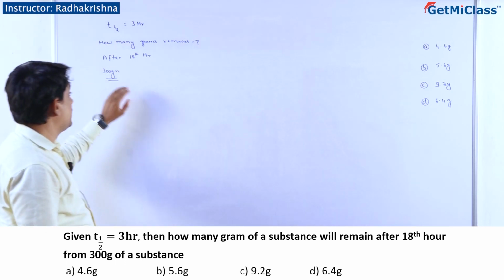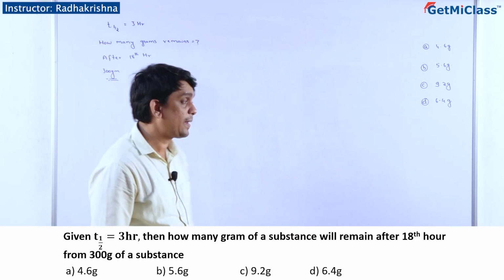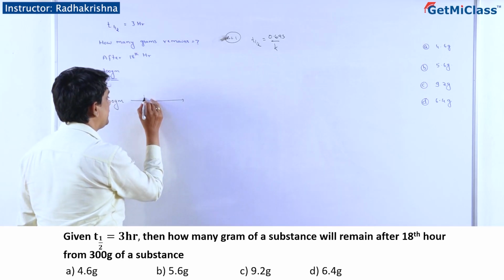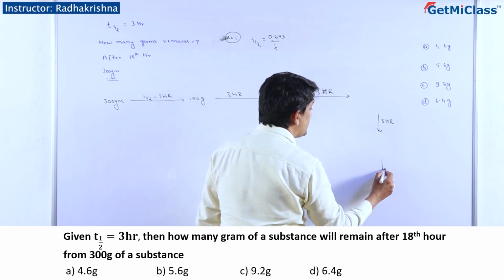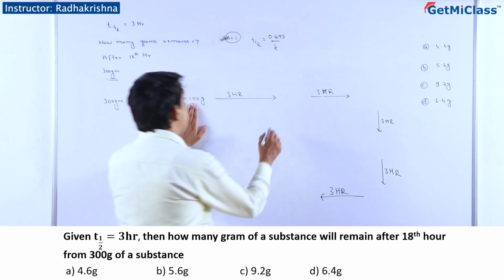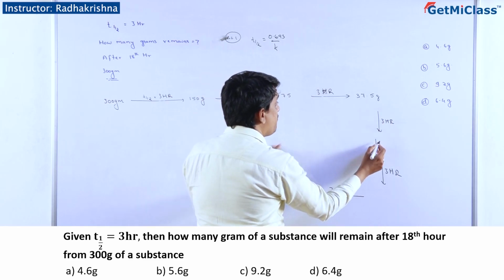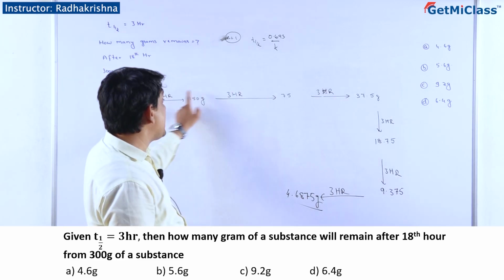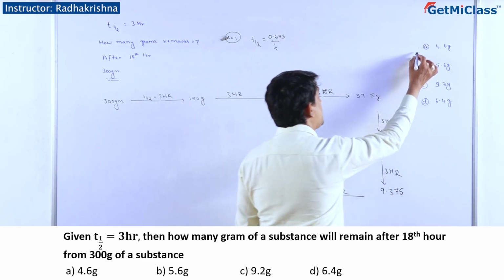Chemistry Mass Decay Calculations Explained NEET 12th Chemistry Chemical Kinetics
This video explains how to calculate the mass remaining after a certain time has passed, using real-life examples and step-by-step guidance.